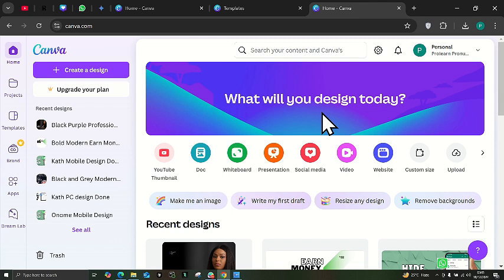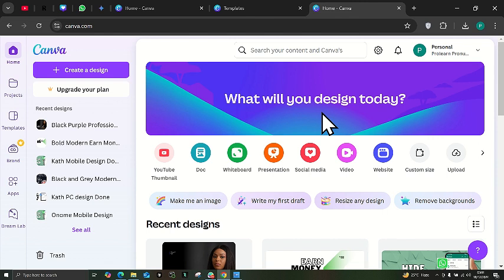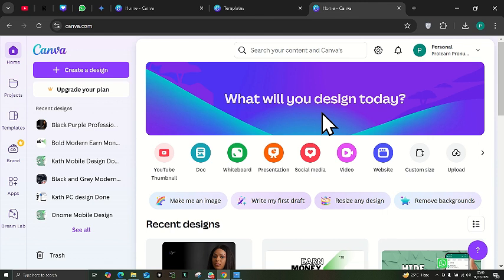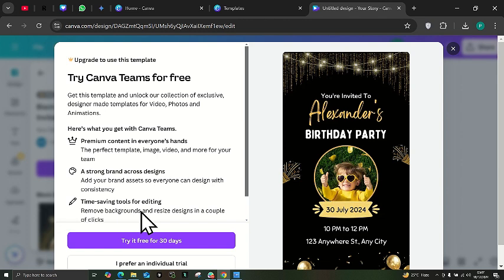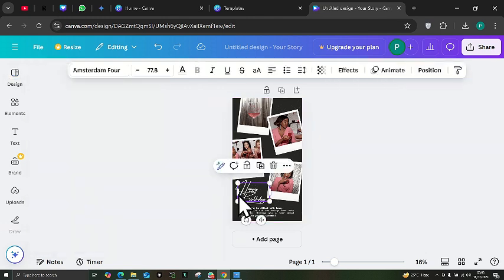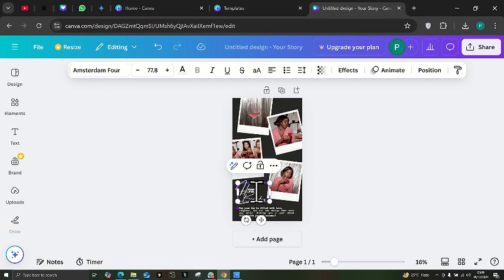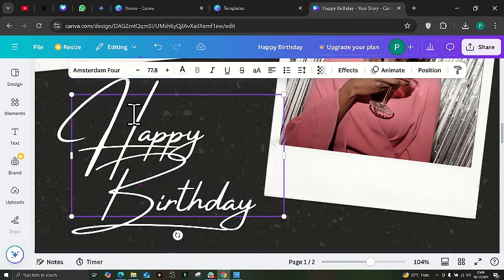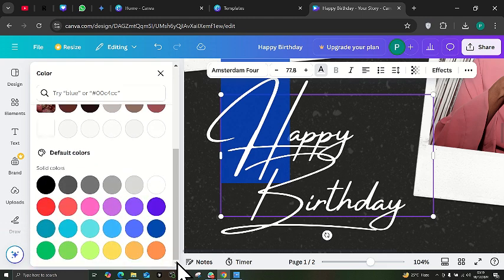HOW TO MAKE EACH LETTER A DIFFERENT COLOUR ON CANVA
In This Video, you will learn about HOW TO MAKE EACH LETTER A DIFFERENT COLOUR ON CANVA